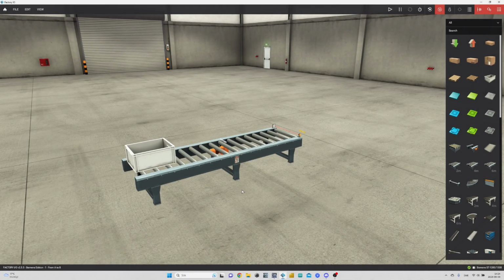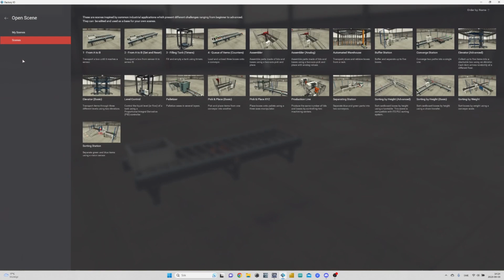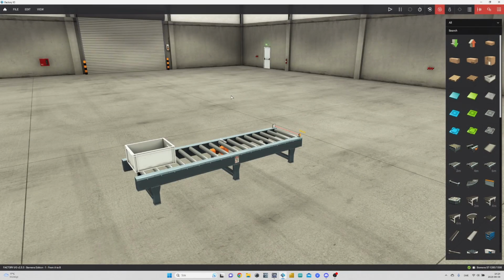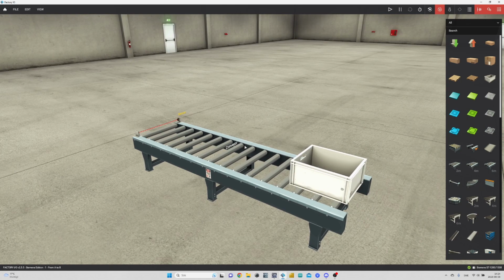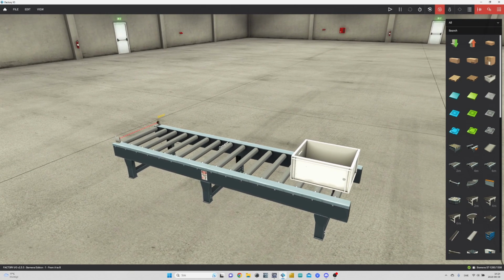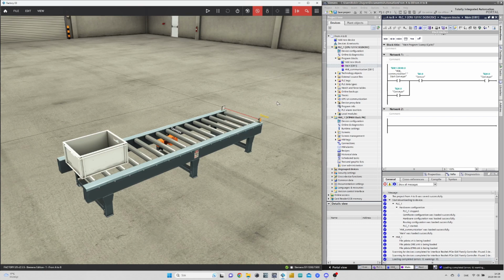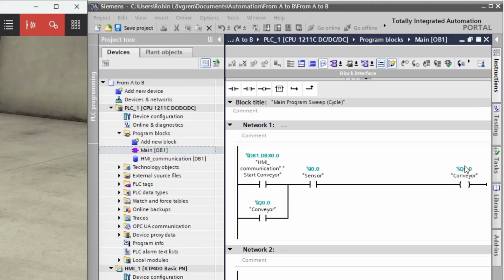Factory IO tutorial From A to B | TIA PORTAL | S7-1200 PLC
Whatsup everyone. In this video we will go through how to solve the Factory I/O scene From A to B with a siemens S7-1200 PLC using TIA portal software.

-- Useful links --

-- Time Stamps --

0:00 - Intro

0:20 - Explaining the scene

0:43 - TIA portal program

1:23 - Testing program & scene

2:23 - Outro